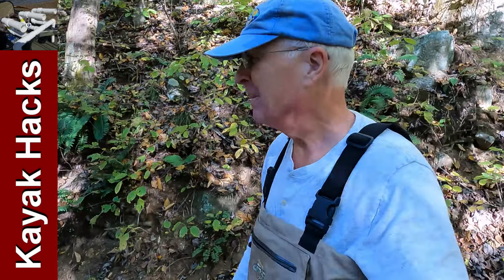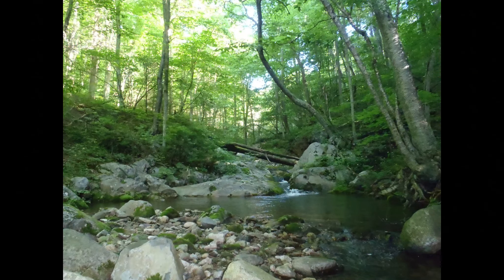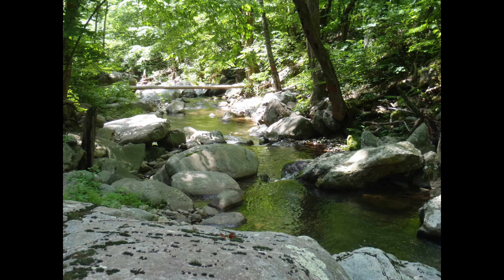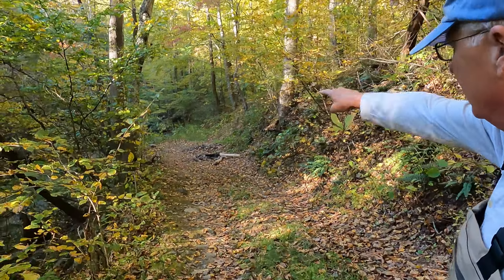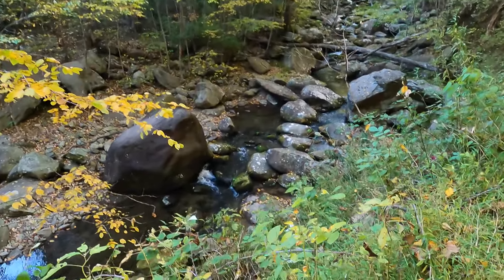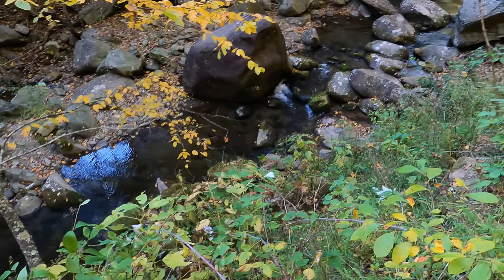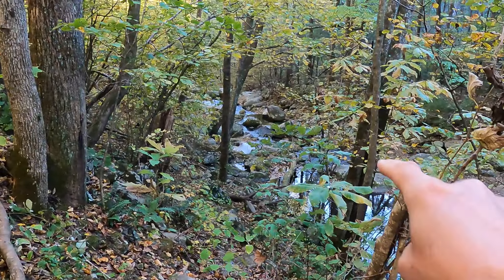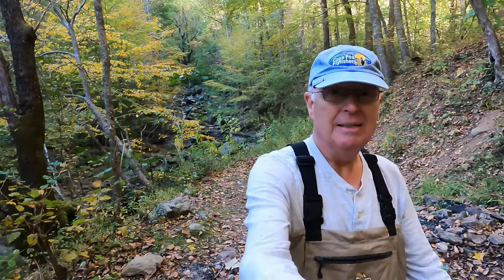Conway River Virginia Trout Fishing 2022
Forget about Conway River trout fishing for a while! I was at the Conway River in Virginia in October 2022 and there was very little water flow. It will take a long time for the trout to return. There are better Blue Ridge Mountains trout fishing locations to choose from for both fly and spin fishing. The fire road leading to the Conway River has a few rough spots that demand a high clearance vehicle.